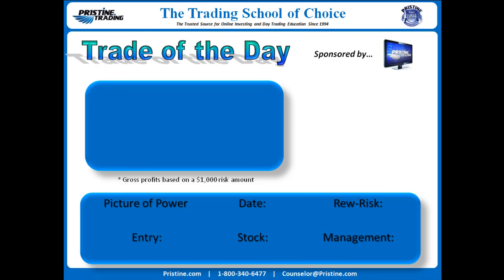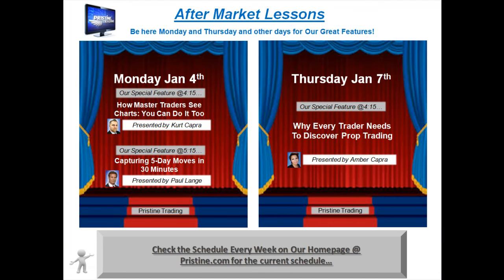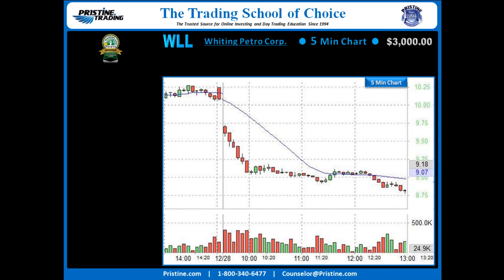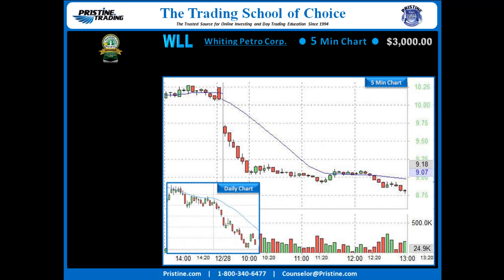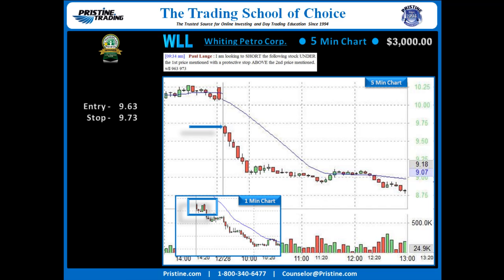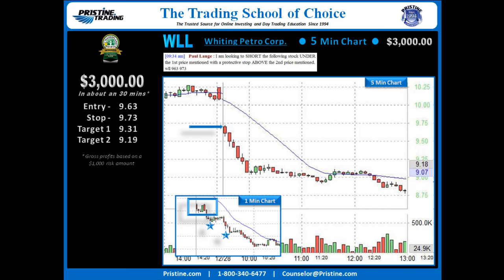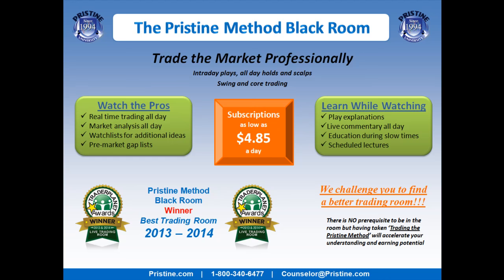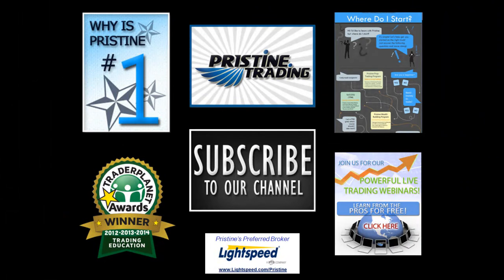PMBR Trade of the Day - WLL - 01/04/2016